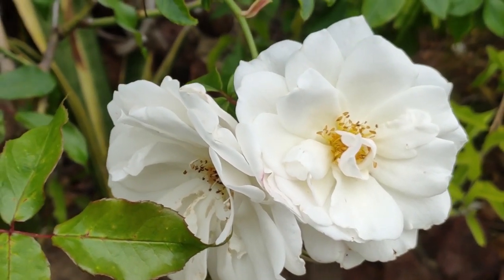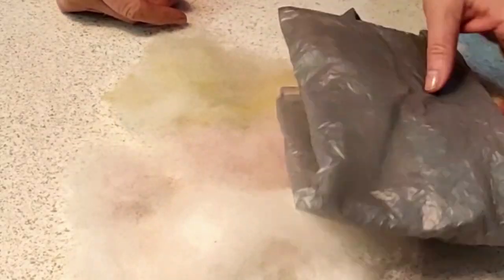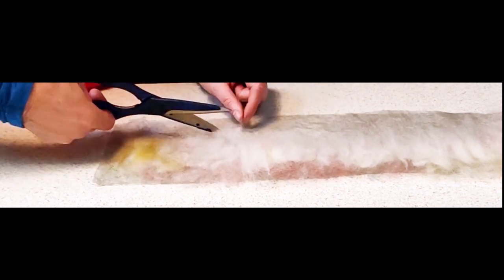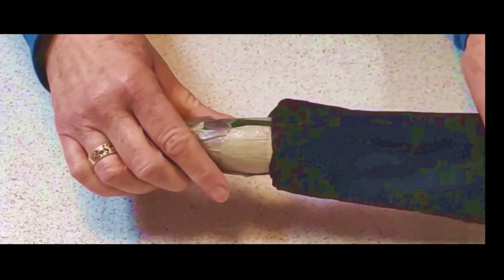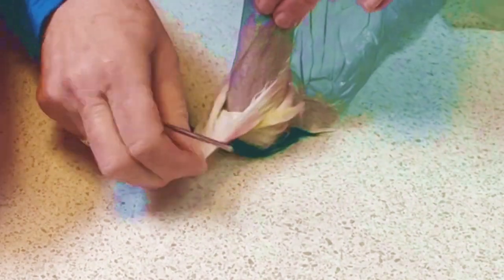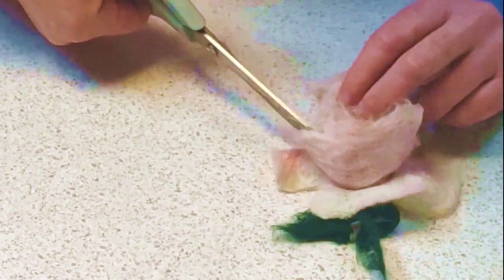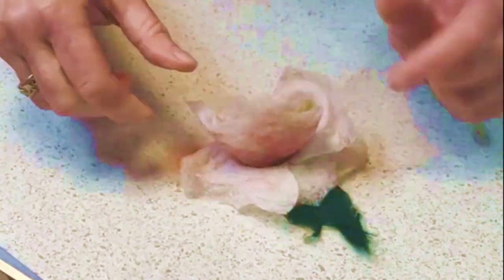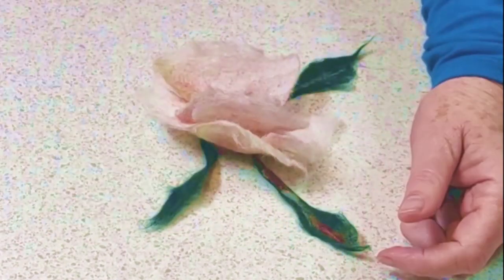What's the Secret to Wet-Felting A Realistic White Rose?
This video is the first of two about white wet felted roses.  I am trying to show how to get light and shade and a sense of depth by adding in the tiniest amount of other colour . I have also use wisps of silk fibre. In the second video about making a white wet felted rose, I will experiment to see if these roses can be made double the size using the same method. Not larger in circumference but larger in the number of petals. ...just like the difference between a real single rose and  what we think of as roses these days. I experiment and make mistakes so you dont have to... Enjoy.

Made with Merino Wool , these Roses weigh almost nothing. This is sculpting and painting with wool. Now 90, Judith Shaw is a textile artist and felt maker who devised this unique way of making roses more than 35 years ago. The process is almost magical in that it requires you to suspend disbelief and just follow the instructions. Fortunately, Judith wrote some clear notes and has given me permission to share her invention with you. Now 90 she only asks that they be called 'Judith's Roses'. About twenty years ago, Judith showed me how to make these roses...just in case...  It was lovely to find her notes. The instructions are clear and easy to follow. I hope you enjoy the video. These Roses are so light to wear. I am sure that you will be able to adapt the processes shown here for yourselves. I would love to hear about your adventures and your interpretations of Judith's Roses.

The Story
The Judith Shaw rose is an original design created over several weeks whilst travelling across Australia in a Kombi van.  Lack of materials and water etc. lead to creating something which needed little of either. The hot water was poured back and forward from a thermos without spilling it. Lots of time to roll the work and use it to clean.    Several roses were made and left with friends as gifts before the final design was achieved.   Variations creep in frequently. Thanks for the initial introduction to the idea of a 3D flower go to Theresa Lawrence now of Mt.Gambier, South Australia.
These notes 28th November, 2005.

00:00 Introduction and What You Need: a plastic bag, a little detergent some wool top or wool roving, a metal tube
01:26  Preparing the resist
00:56  Laying Out the Rose: trust me it will work!
03:04   Felting the Rose: take your time..
04:38   The Slow reveal
06:08   Finishing  the Petals and Leaves
08:12   A Rose!